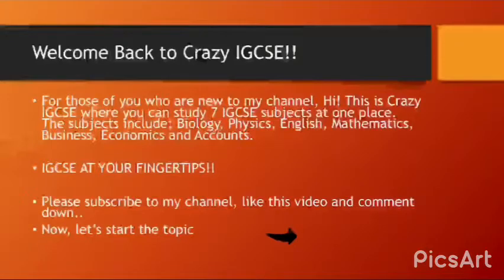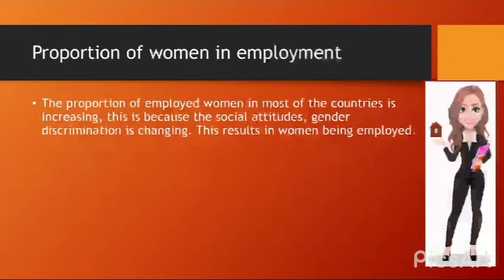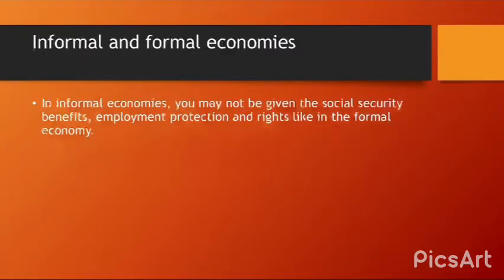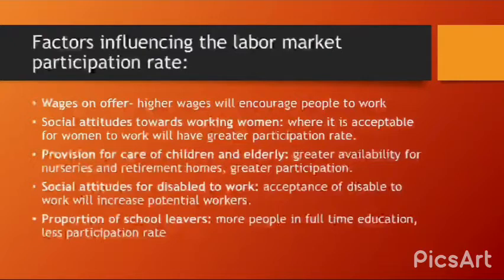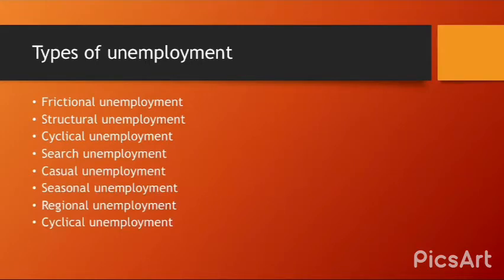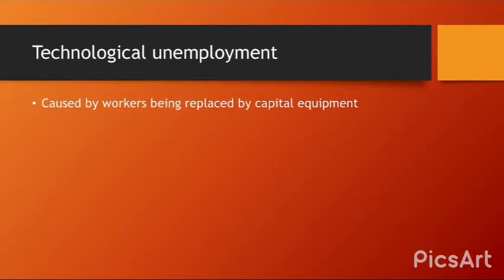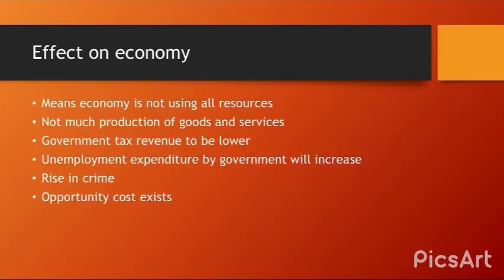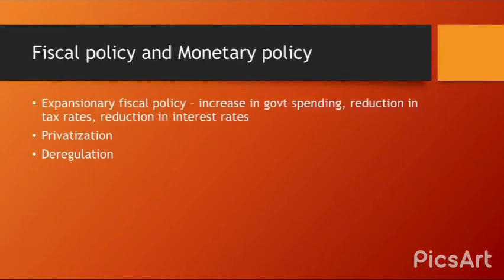Cambridge IGCSE Economics 0455 - Employment and Unemployment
This video is on Cambridge IGCSE Economics 0455 - employment and unemployment

CAMBRIDGE IGCSE PHYSICS 0625 - Waves

Thank you for investing your valuable time into my channel and increasing your chances to scoring an A and A*